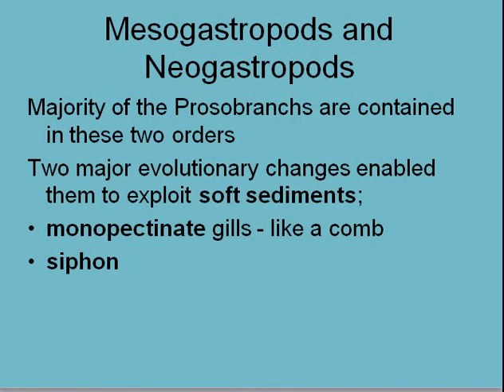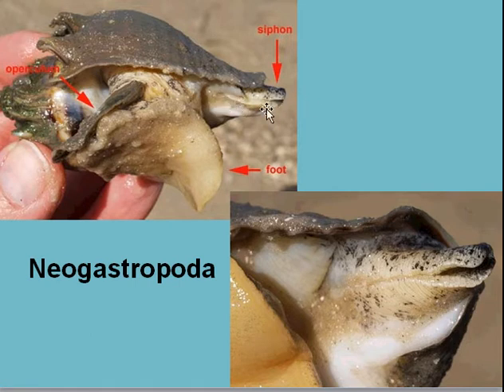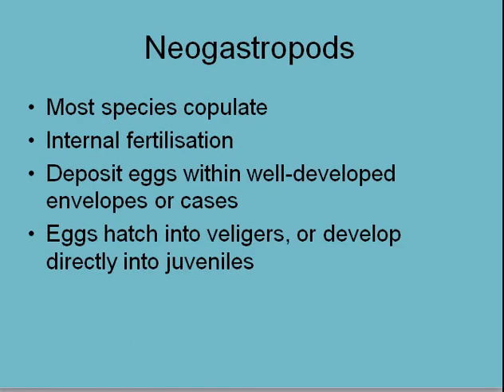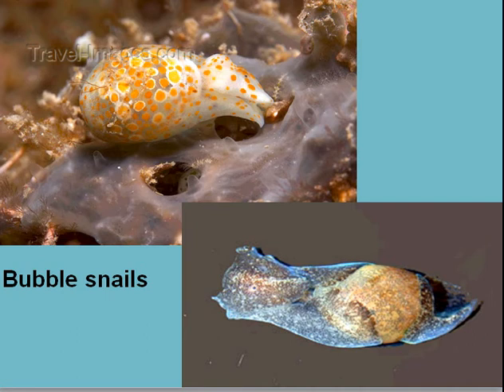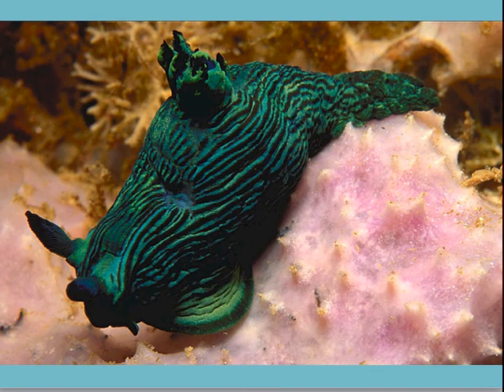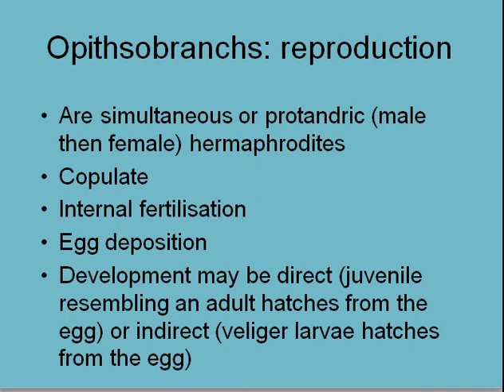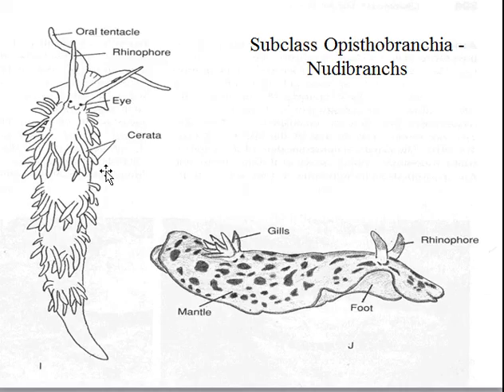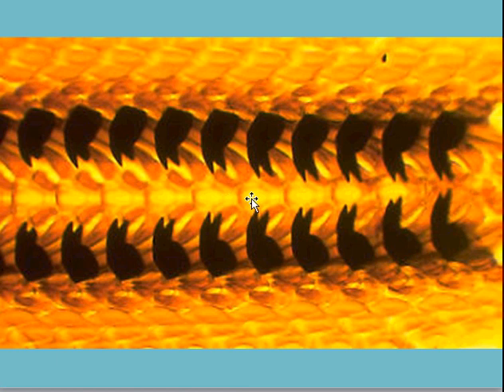mollusc 3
Bay of Plenty Polytechnic - School of Applied Science